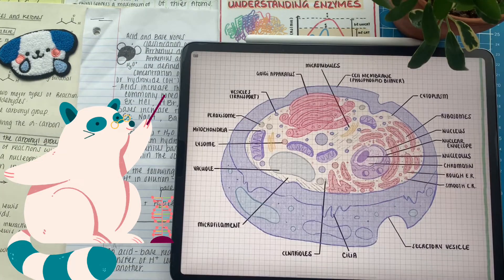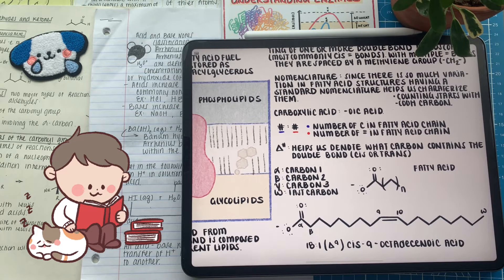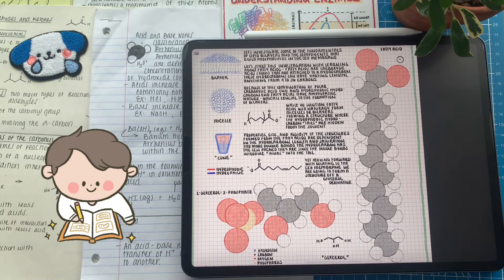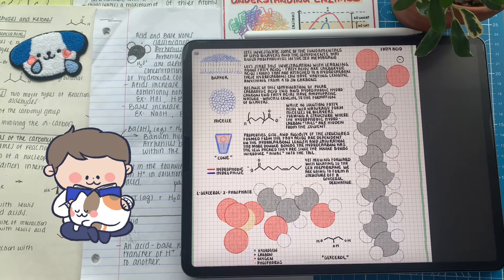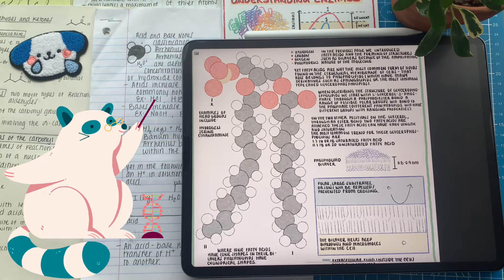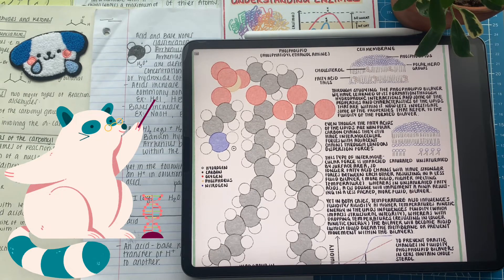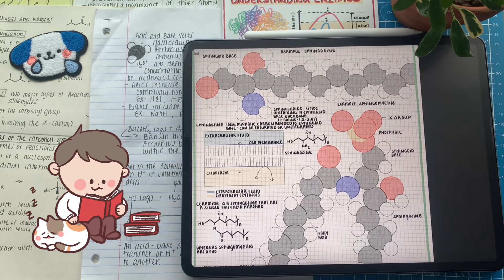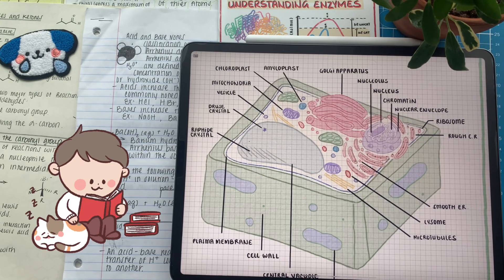Introduction to Lipids - Characteristics & Nomenclature of Fatty Acids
Introduction to Lipids - Characteristics & Nomenclature of Fatty Acids - Phospholipids & other types of lipids that are part of the cell membrane.

Throughout this first biochemistry educational lesson on lipids, I wanted to introduce their structure (building off the simplest version of the fatty acid) and explore their properties and other characteristics. Throughout these lesson videos about lipids and phospholipids, we are going to explore how the combinded properties of having both hydrophobic and hydrophilic regions impact their chemistry, structures, and rigidity.  Most importantly I hope the create connections between structure and functions and grow in complexity as we expand into more advanced biochemistry together.

Thank you: Apple Cheeks and Shop Choobi for the fantastic art throughout this video